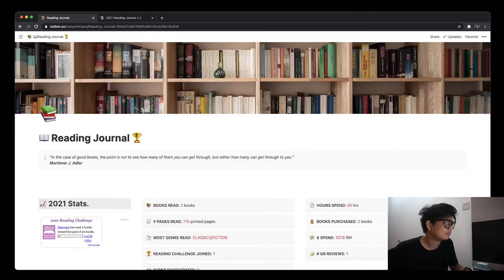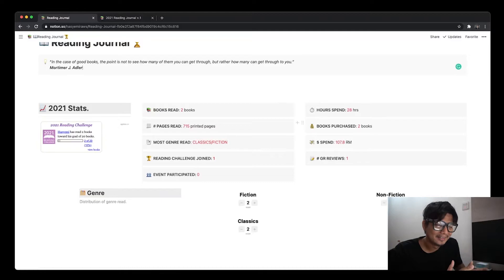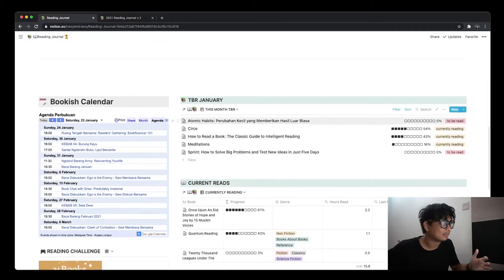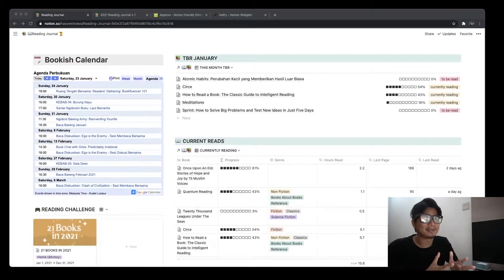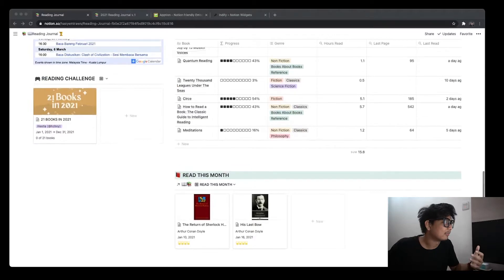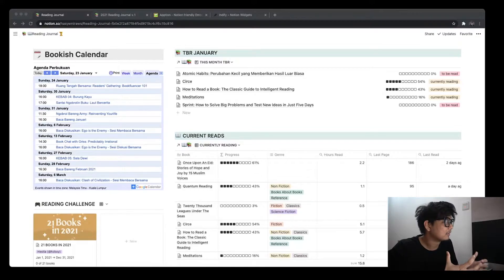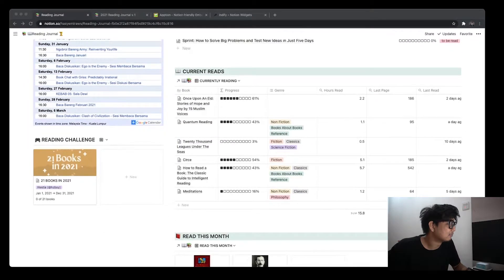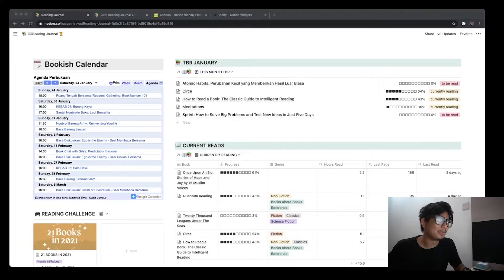How Do I Setup And Track My Reading Journal with Notion. [FREE TEMPLATE]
Link to my free Reading Journal template on Notion Feel free to duplicate, edit and use it as you'd need and you'd like.

Hi there, in today's video I wanna show you the breakdown of how I set up my Notion reading journal to track my reading journey. This is the latest updated version from the last time on my previous video.

Shout out to Hestia for providing the Google Calendar for Bookish event happening in Indonesia, you can go to Hesti's social profile and click on her linktree to get access to it

Chapters:
00:00 Intro
00:36 Old version vs New version
01:50 Breakdown
01:58 Breakdown: Stats
04:00 Breakdown: Monthly Glance
05:30 Master List
10:55 Reading Challenge
12:54 Reading Logs
16:47 Closing

Gear:
Camera: Sony A6400, Sony A6000, iPhone X
Microphone: Rode VideoMicro Compact On-Camera / Boya BY-MM1 Cardioid
Video Editing: Adobe Premiere Pro

/CREDITS